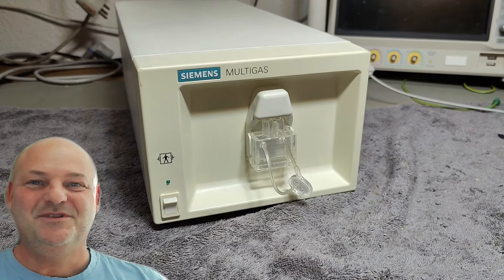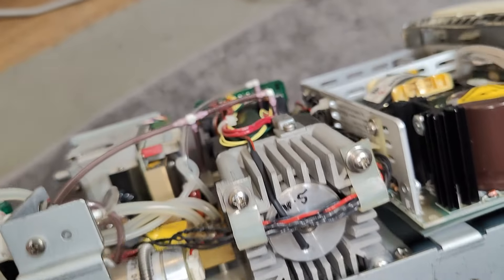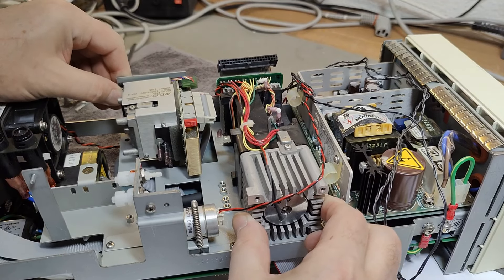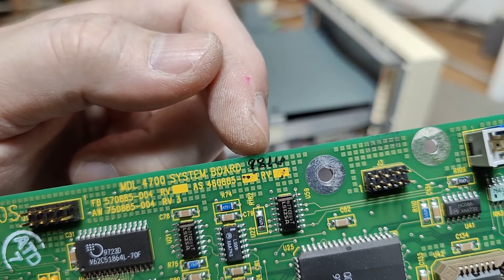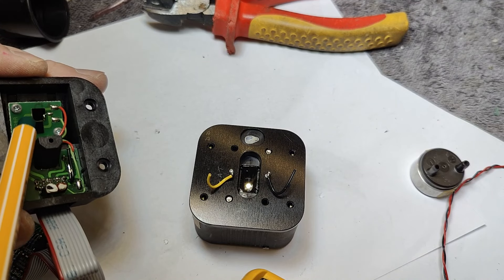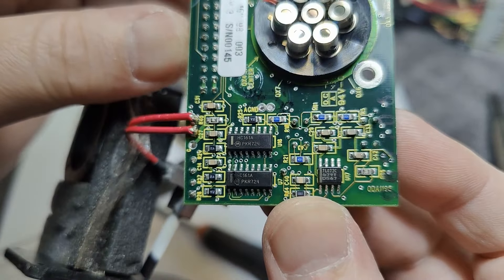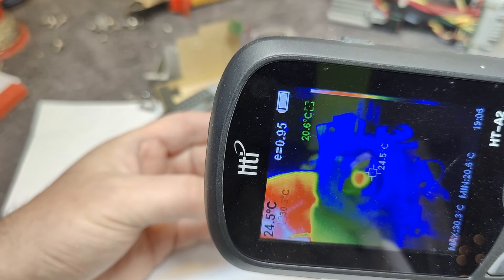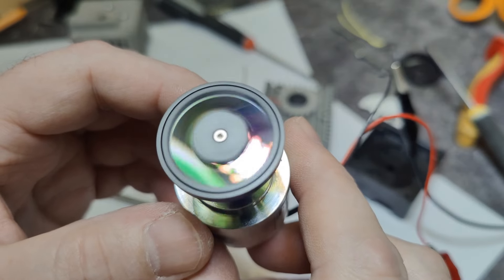Siemens Multigas Medical analyzer E536U 1998 many cool sensors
I was VERY surprices to find that many cool sensors inside this unit, you will be very much entertained with alien technology :-)
i love pulling old defective medical equipment apart and see all the valves, pumps, sensors and such.
Andros Model 4750 thermal image 7 different sensor aray
Andros Model 4710 thermal spectrum using rotating wheel 5 filters
Servomex O2 transducer Paramagnetic sensor
start explain this sensor type